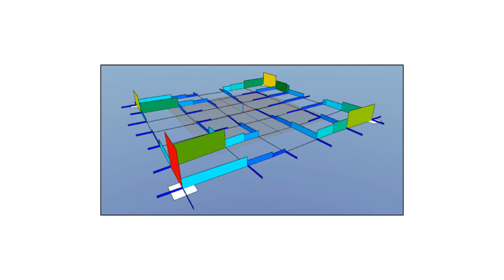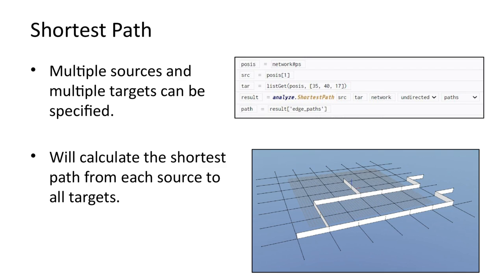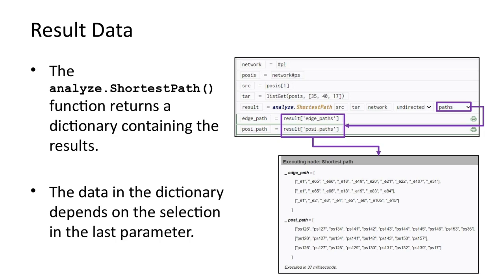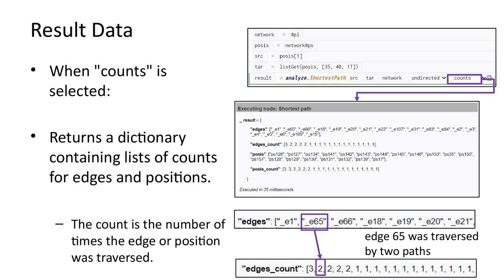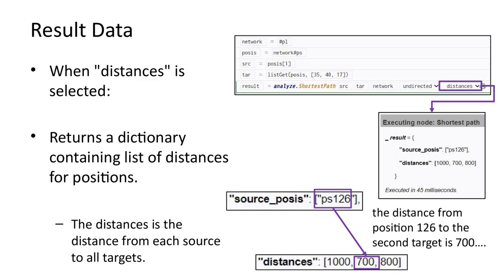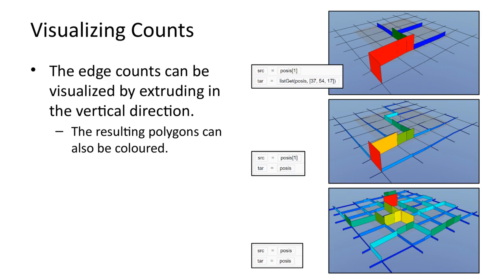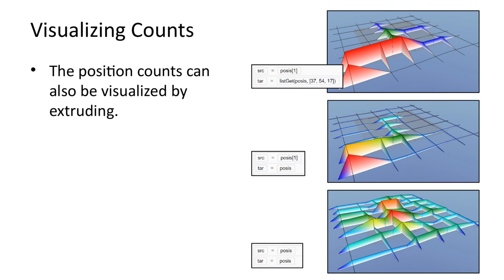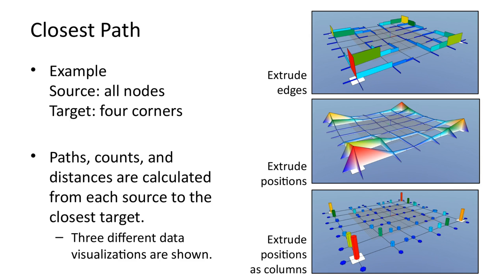Mobius: Shortest path Practice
Performative Modelling, Part 1:  Shortest Path (Networks) Practice

* The shortest path between two positions (the `source` and the `target`) in a network can be calculated using the `analyze.ShortestPath()` function.
  * In order to be able to see the path, the edges of the shortest path can be extruded in the Z direction.

* The shortest path function is overloaded.
  * Multiple sources and multiple targets can be specified.
  * The shortest path from each source to all targets will be calculated.
  * All paths will be returned.

* The shortest path function returns a dictionary of data.
  * The contents of the dictionary of data depends on the last argument, as follows:
    * `paths`
      * `edge_paths`: a list of lists of edges for each shortest path.
      * `posi_paths`: a list of lists of positions for each shortest path.
    * `counts`
      * `edges`: a list of all edges traversed by all shortest paths.
      * `edges_count`: a list of numbers counting the number of times each edge was traversed.
      * `posis`: a list of all positions traversed by all shortest paths.
      * `posis_count`: a list of numbers counting the number of times each position was traversed.
    * `distances`
      * `source_posis`: a list of all the source positions.
      * `distances`: a list of lists of numbers, the distance to each target position.

* The `analyze.ClosestPath()` function is similar to the shortest path, except that it only returns results for the closest target rather than all targets.